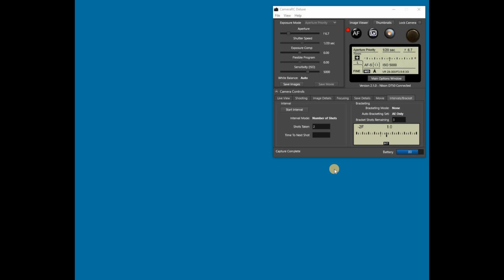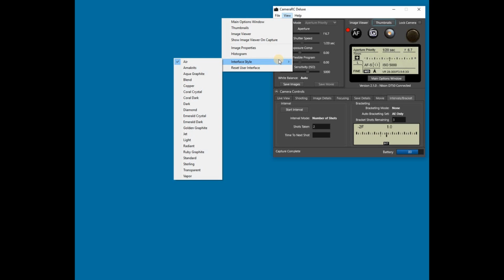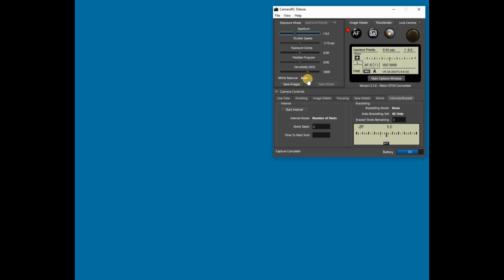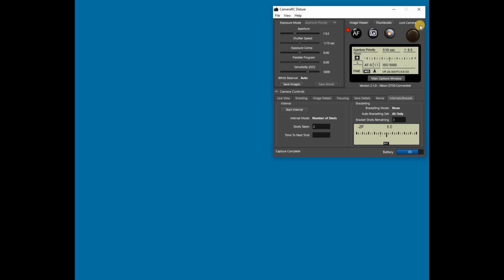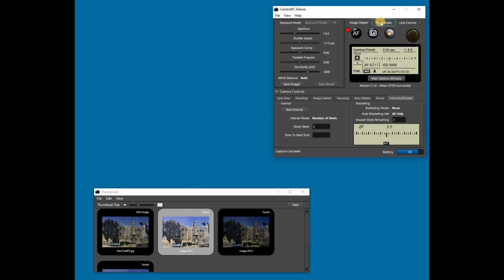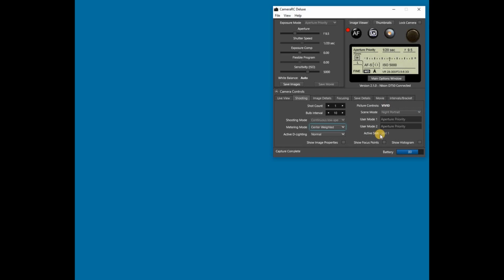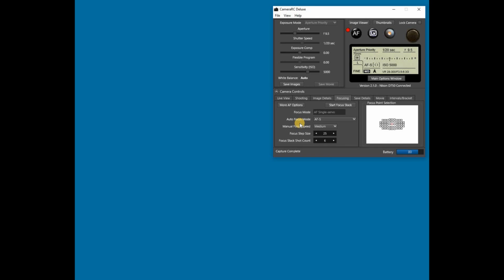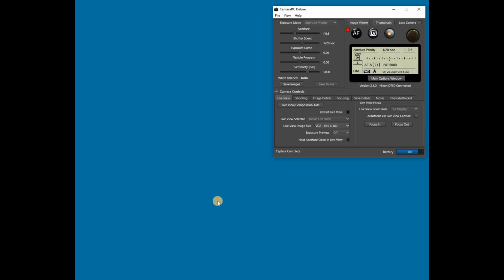CameraRC Deluxe Camera Control Panel Tour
A tour of the CameraRC Deluxe Camera Control Panel that includes an overview of the controls on the panel and using the various controls.